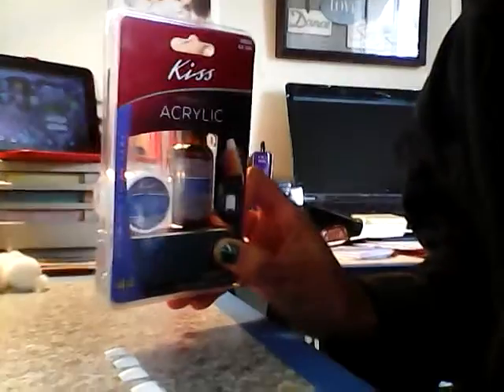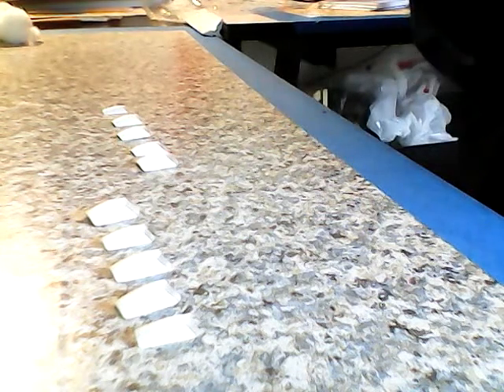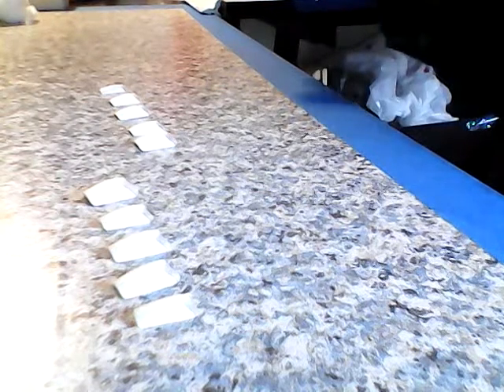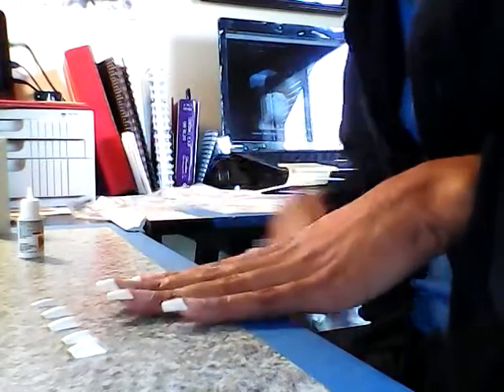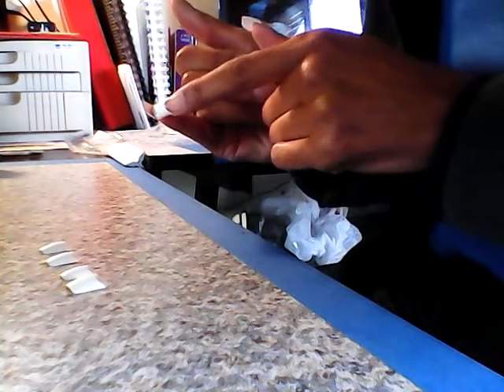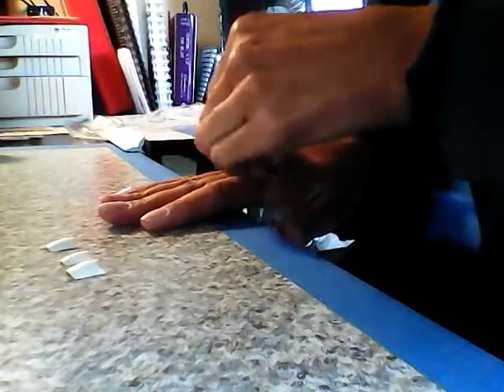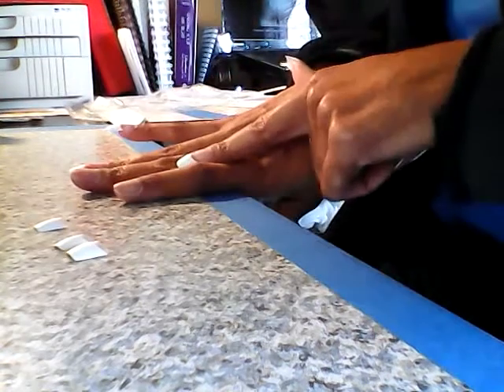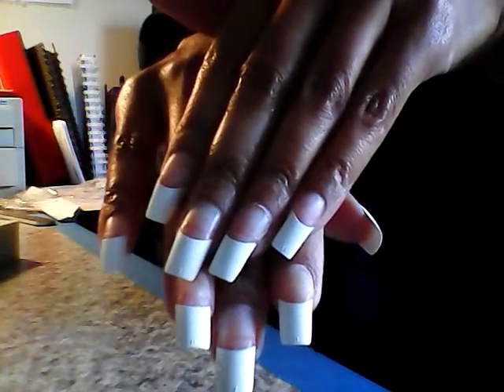DIY French Manicure Nail Tips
this is the best process that works for me. i am sure there are many of you that have a better technique or way of putting on tips. find what works for you and go from there. be blessed!

i love your comments however, in order for me to reply to you youtube wants me to join google+ and/or circles. i will not join those entities. i prefer to monitor what is said between me and you. so, if you would like for me to reply, please send me an email at . i will reply post-haste. please still feel free to comment so others may read your thoughts, just email me if you would like a reply. thank you!